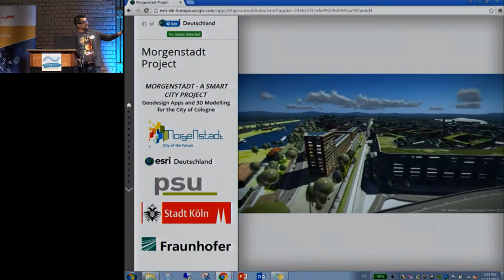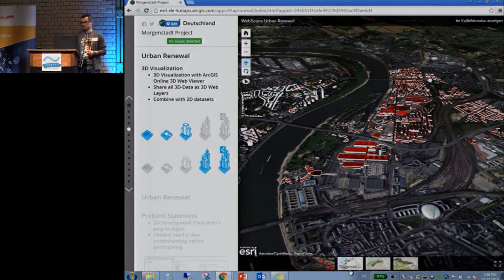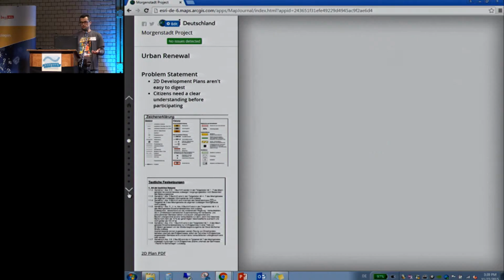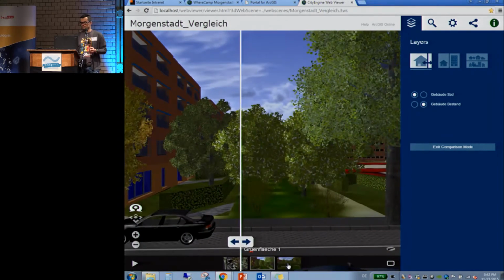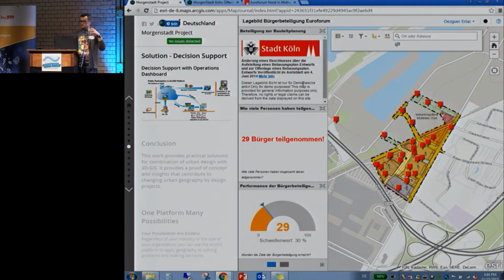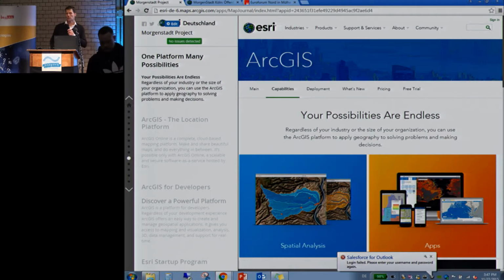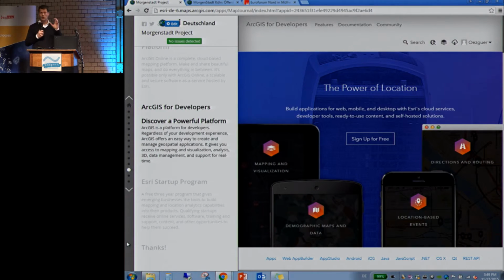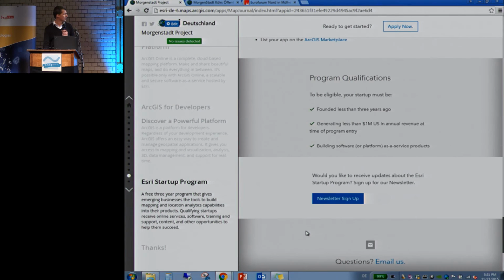26 - City Of Tomorrow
Özgur Ertac and Lars Schmitz, ESRI